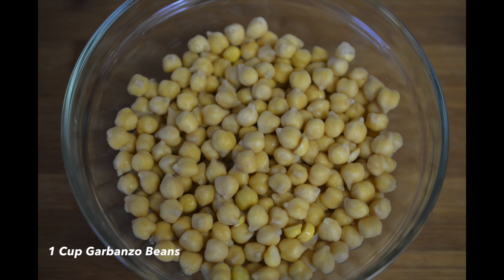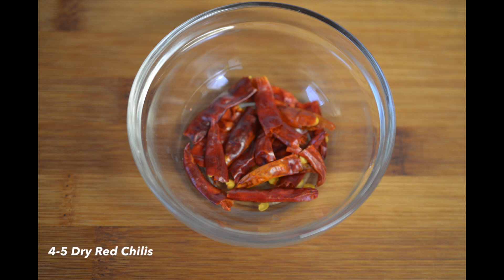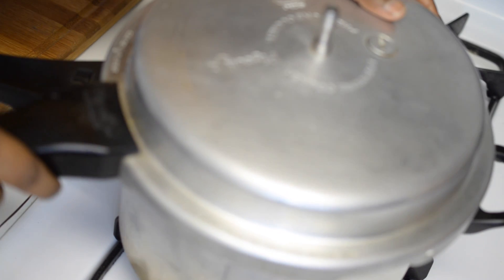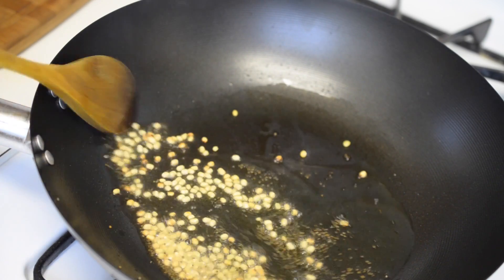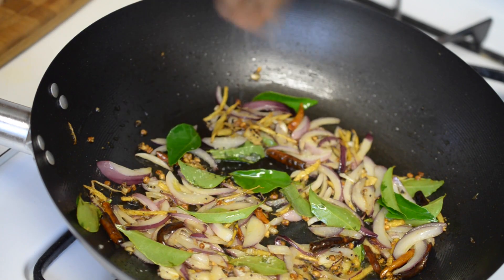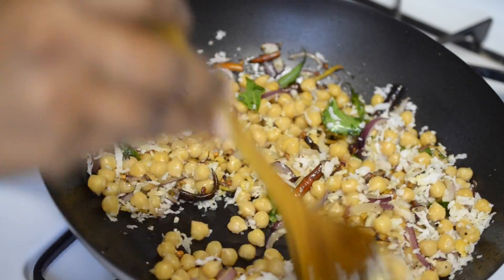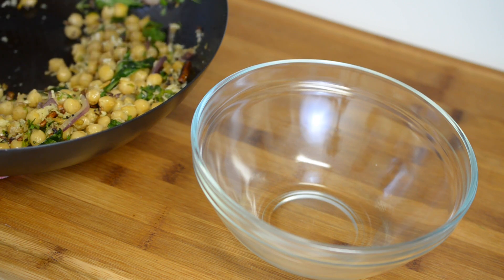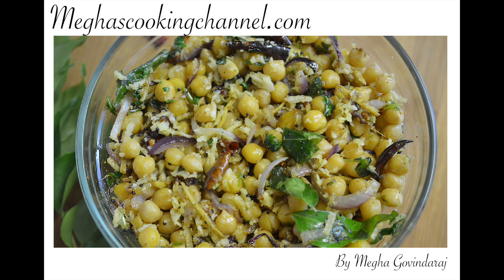Sundal / Spicy ChickPea Fry / Kadale kaalu Usli - Episode - 39